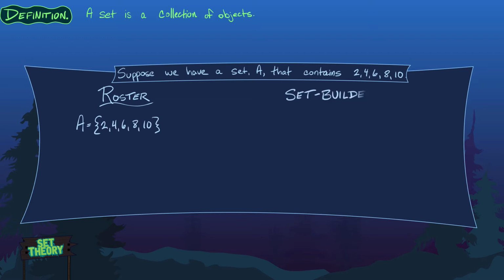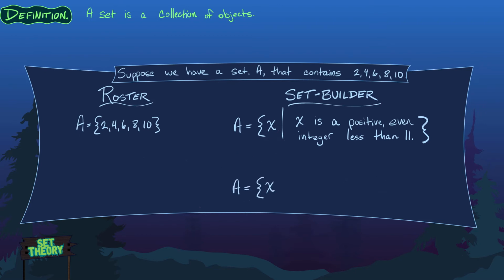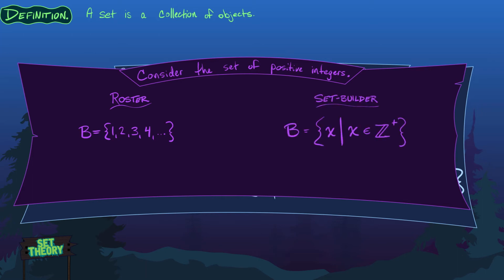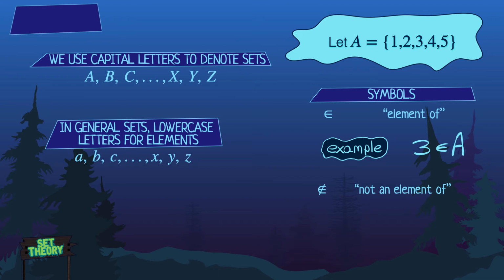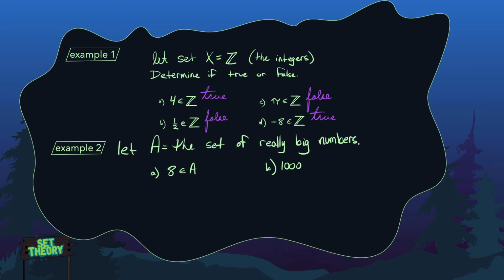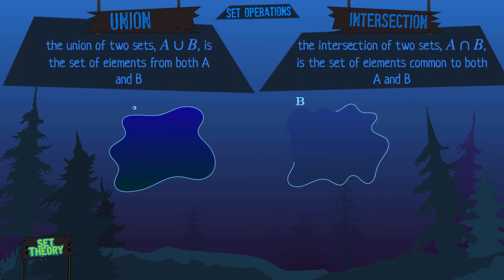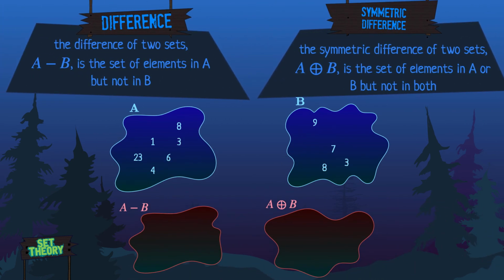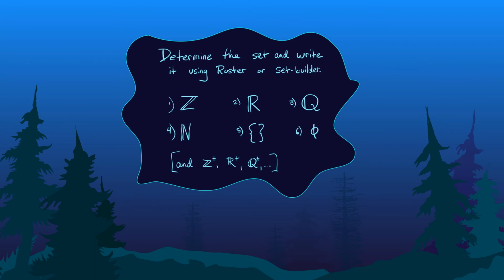Introduction to Set Theory 1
This is a short introduction to sets, a little notation, and a few set operations.